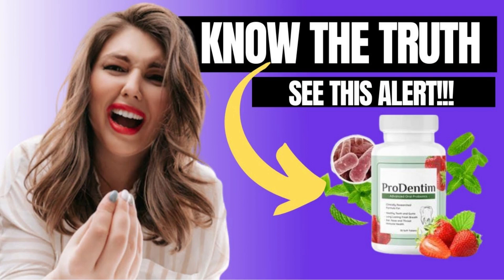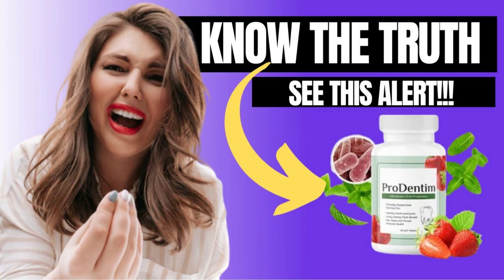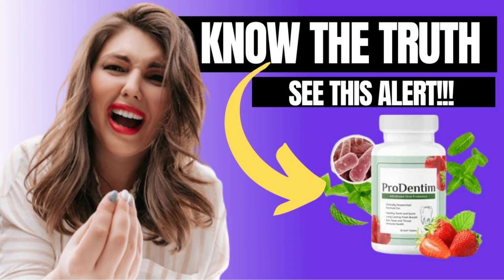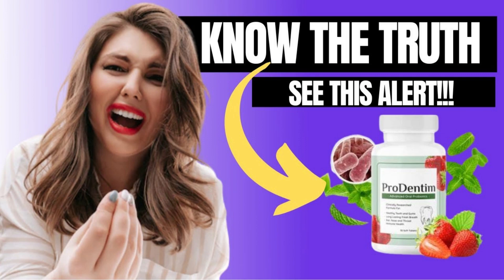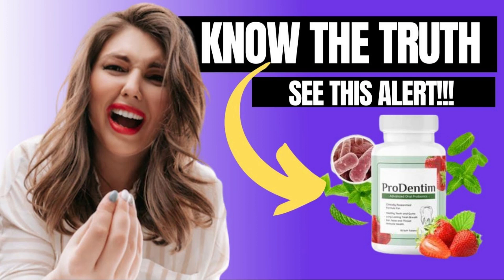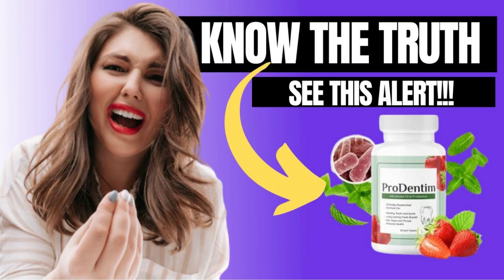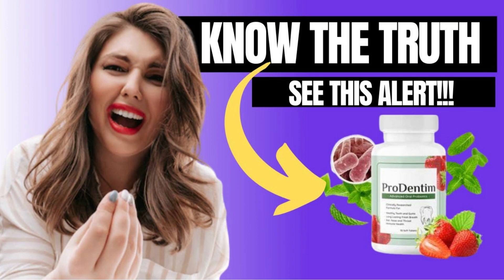PRODENTIM - PRODENTIM REVIEW - prodentim dental health - ProDentim Reviews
ProDentim supports oral health and is made with probiotics, nutrients, vitamins, and other plant-based ingredients. This formula is intended to improve oral health and maintain the oral microbiome. The formula uses clinically supported natural ingredients that allow for repressing good bacteria in your mouth. ProDentim's manufacturer assures that their supplement is superior and that all ingredients are natural. New evidence now suggests that ProDentim is safe to eat.

✅Prodentim Review:
There are numerous oral health-supporting products and supplements available on the market, but there is no guarantee that all of them work as the manufacturers of the products often claim. But in this fast-paced world, most people do not have the time to take care of their oral health, and for this reason, they choose the easiest way to enhance their oral health. That’s why oral health-supporting natural formulas have gained so much popularity in the past few years.

✅Prodentim's benefits:
ProDentim can be used to treat a variety of dental problems.
While creating sparkling, vibrant teeth, you can protect your gums.
This supplementation is primarily intended to maintain strong gums and teeth.
It cleans your mouth and prevents yellowing teeth.
This probiotic supplement is natural and has no side effects.
You will have confident smiles and strong white teeth.
High levels of cell reinforcement properties help to detoxify your gums and ensure that your dental health remains in good hands.
It can help restore a healthy oral balance and eliminate plaque microbes, which cause oral diseases.

Results with Prodentim Pills may vary on external factors because each body reacts in a different way as I mentioned in this Prodentim Review. But you have to be patient and commit to your treatment. Prodentim Dental Health doesn’t work if you use it today, if you don’t use tomorrow..

Prodentim makers give us a 60-Day Guarantee to test the Prodentim without worries, that’s a really positive point because our satisfaction is completely guaranteed!
I hope I helped you in this Prodentim review with relevant information. If you liked it, please thumbs up for more Prodentim Reviews, good luck everyone!

00:00 Prodentim
00:28 Prodentim Really Works
00:43 Prodentim Review
01:57 Prodentim Money Back Guarantee
02:06 Prodentim Where to Buy?
03:40 Prodentim Reviews

Connect with Healthy Eating:
2. Like me on Facebook